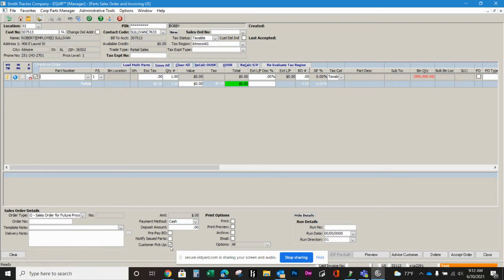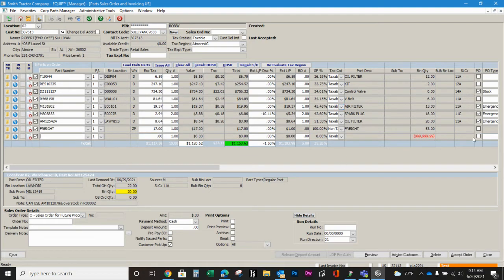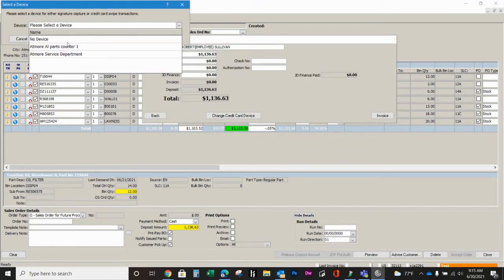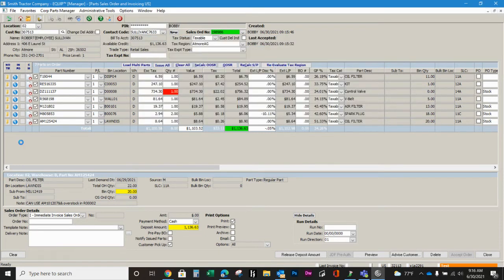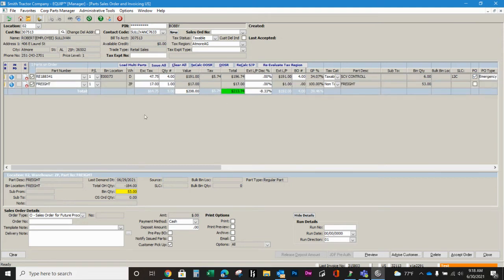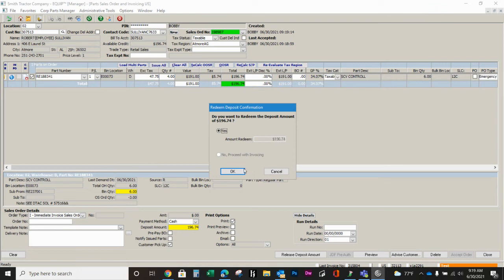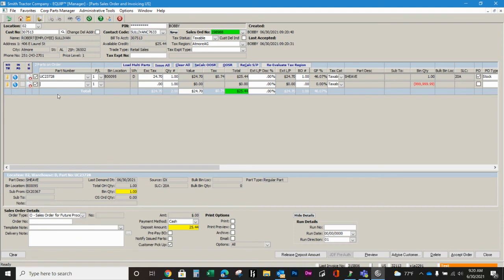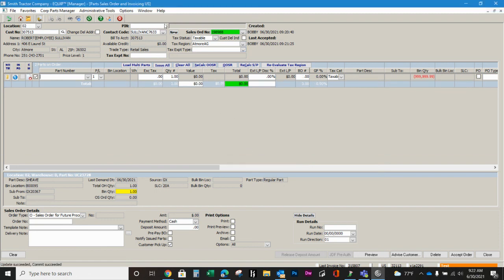Equip Pre Paid BO